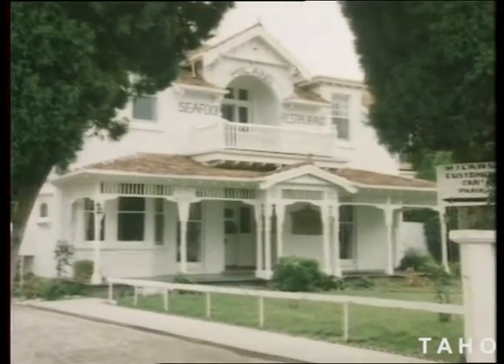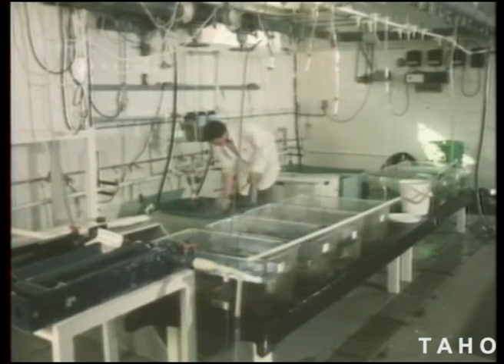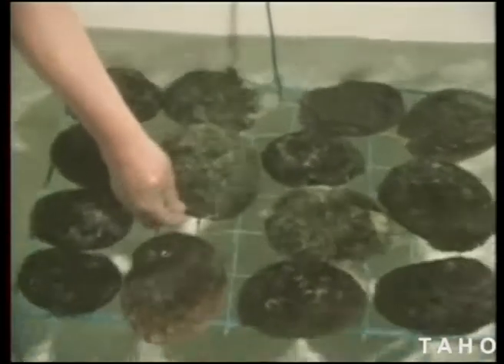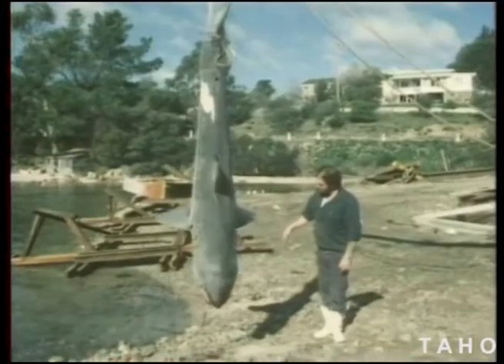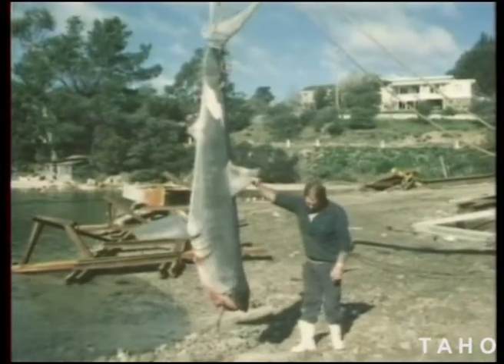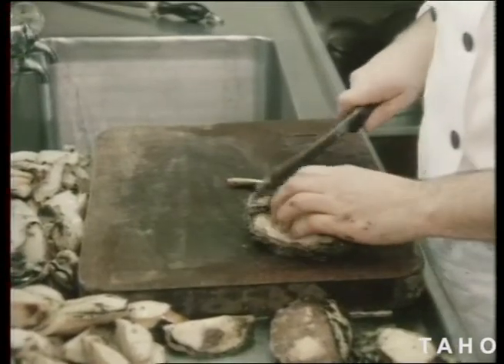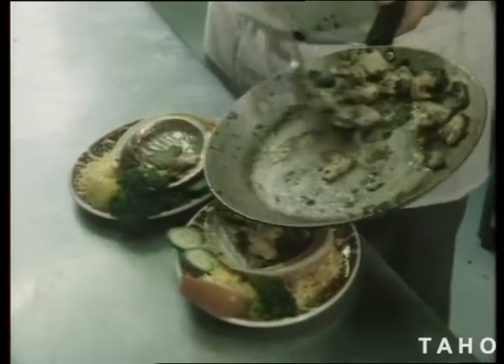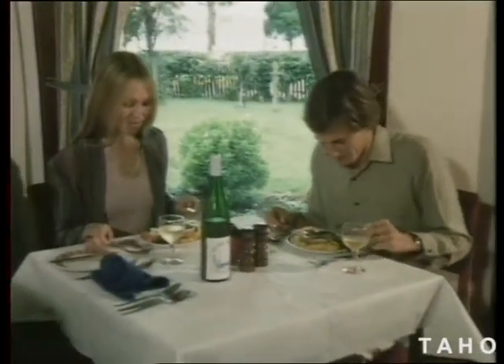A Fish for all Seasons - Abalone (1982)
Episodes showing how particular fish are caught and how to cook a seafood dish with each. Fish included in the series are Oysters, Scallops, Trout, Trawl Fish, Squid, Mussels, Lobster, Abalone & fish caught by Danish Seining & drop lining.

Also includes footage of Milan's Seafood Restaurant Sandy Bay, Tasmanian Fisheries Development Authority and abalone processing at Safcol Margate.

Produced by the Tasmanian Film Corporation for the Tasmanian Fisheries Development Authority.

Please be advised that this footage may contain words and descriptions that may be culturally sensitive, which reflect the attitude of the period in which the film was produced, and which may be considered inappropriate today.

Tasmanian Archive and Heritage Office: Film - A Fish for all Seasons (Abalone) – 16mm Eastmancolor Composite Release Print (colour, sound) - 04m 36s - (Reference: AB869/1/19)

To search for more films in our archives.